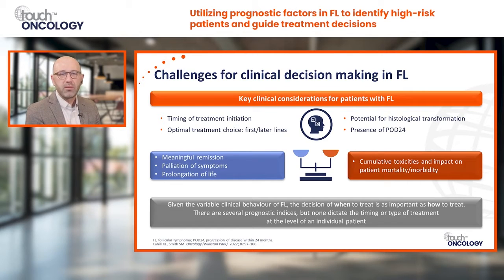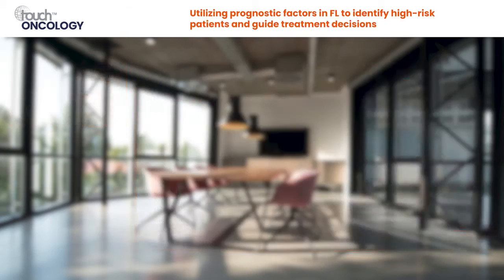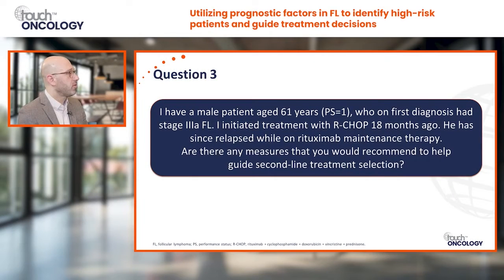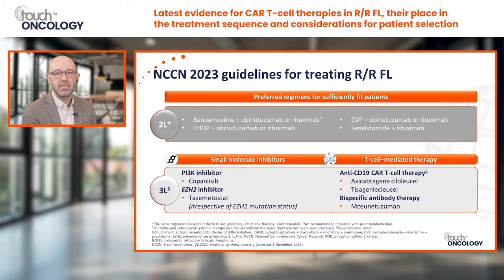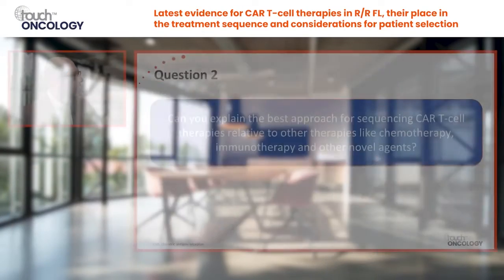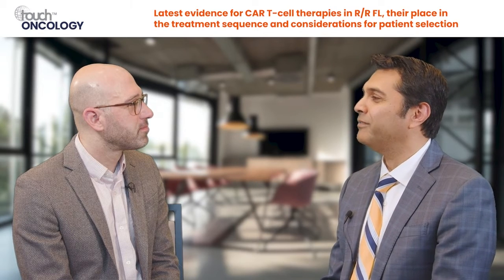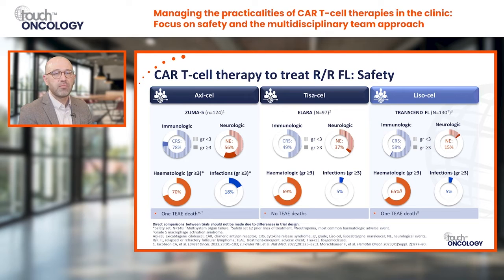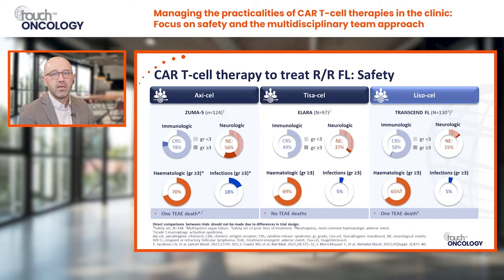New horizons in R/R follicular lymphoma: risk stratification & practicalities of CAR T-cell therapy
CAR T-cell therapies in R/R FL: Latest evidence, treatment sequencing and patient selection

What do the guidelines say about which CAR T-cell therapies to use in R/R FL and when?

Explore with Dr Nilanjan Ghosh & Dr Peter Riedell

This activity is funded by an independent medical education grant from Bristol Myers Squibb. This activity is jointly provided by USF Health and touchIME.